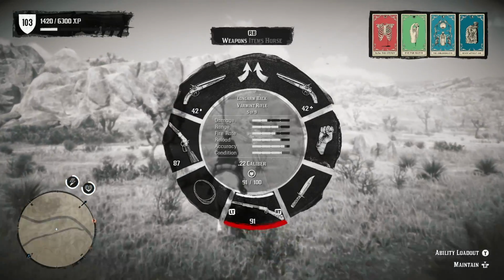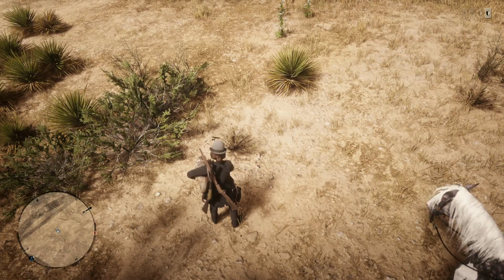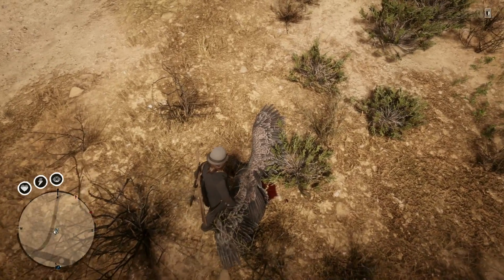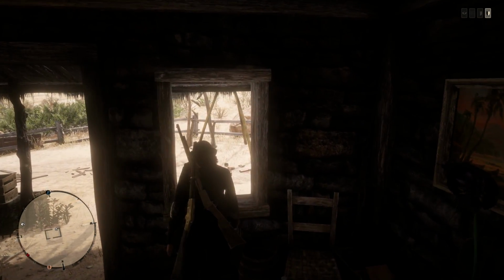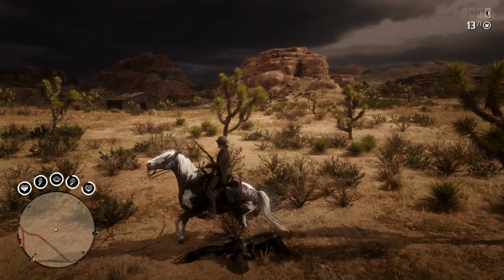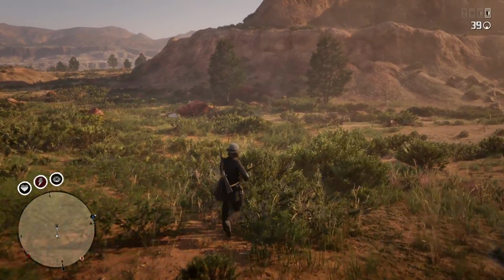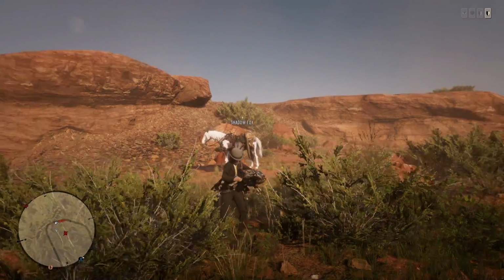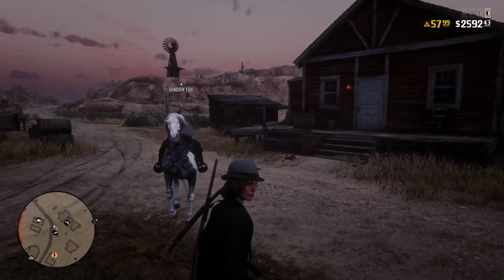Red Dead Redemption 2 Online Money Method After Update - RED DEAD ONLINE MONEY UPDATE! RDR2 Online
Today I will show you an amazing Red Dead Redemption 2 Online Money Method that you will want to start using right away in Red Dead Online. If you have amazing money methods that you are using after the RDR2 Online Update, please let me know so that I can check them out. I hope that you enjoy this Red Dead Online Money video.

red dead 2 money glitch
red dead redemption 2 money glitch
rdr2 money glitch
how to make money in rdr2
red dead money glitch
red dead redemption 2 money
red dead redemption 2 money cheat
rdr2 money
red dead redemption 2
rdr2 glitch
rdr2 unlimited money
rdr2 unlimited money glitch
rdr 2 money glitch
red dead redemption 2 unlimited money
money glitch red dead redemption 2
red dead redemption 2 unlimited money glitch
easy money red dead redemption 2